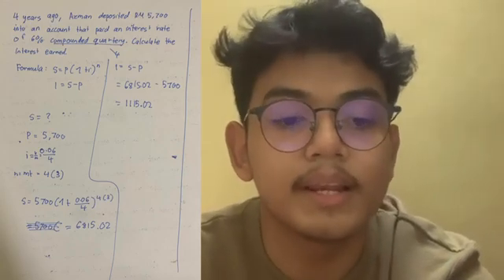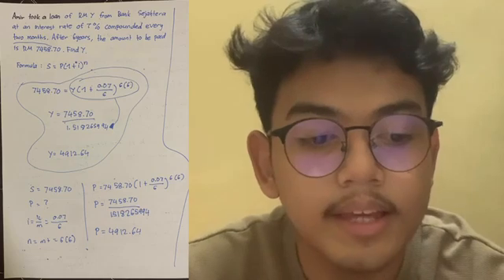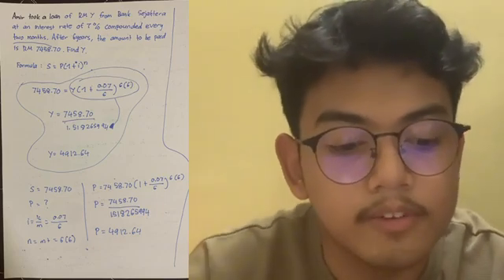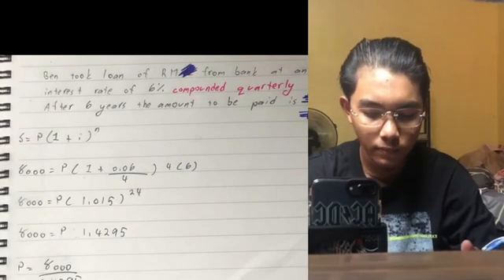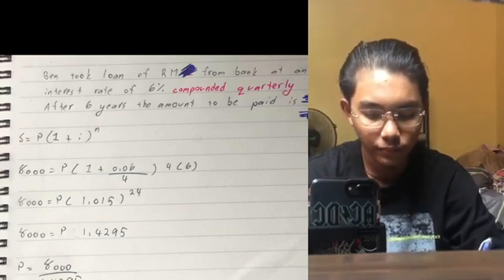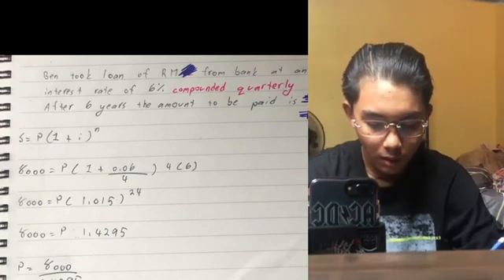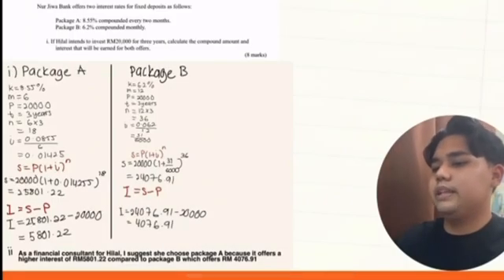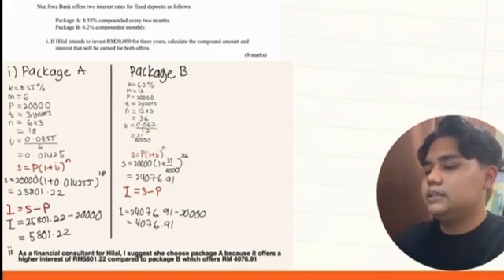MAT112 GROUP PROJECT